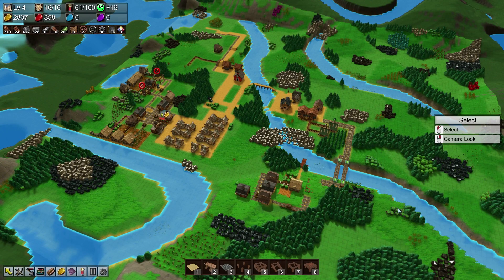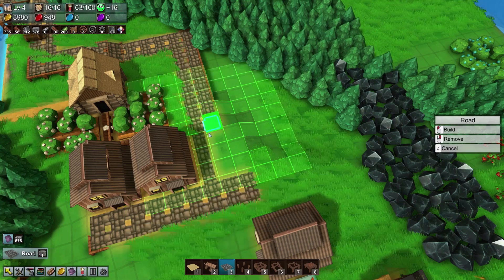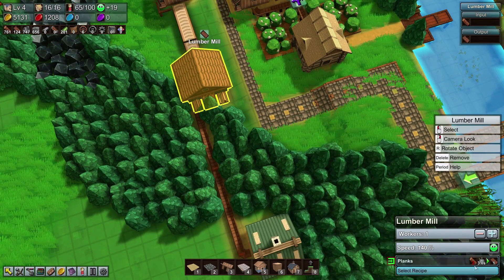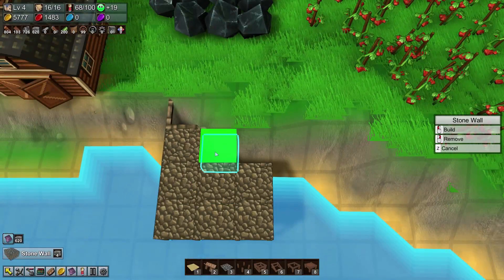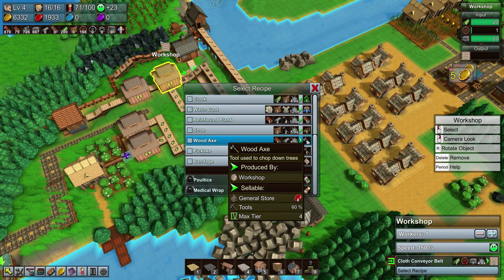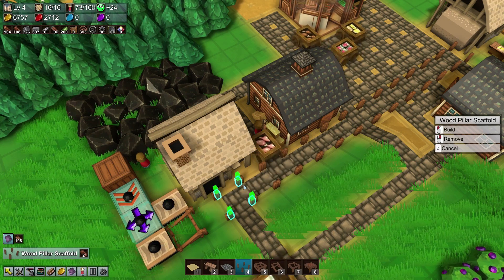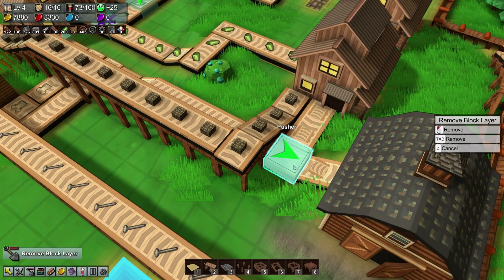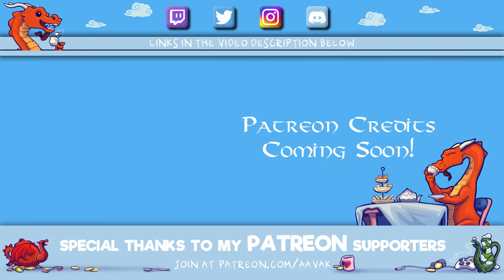Tools & Clothing – Factory Town Gameplay [Season 2] – Let's Play Part 3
Welcome to part 3 of my Factory Town Let's Play!

Our peeps need more than just food to be happy (though it’s a good start!) so with that mostly under control, let’s look into upgrading our general store’s inventory!

** Just a heads up, seems my audio balancing (specifically my commentary) was a bit off in this video T_T Sorry about that, was editing the video while over my old house cleaning, on my laptop... it’ll hopefully get better in future videos! **

Build, expand, automate, and optimise your own custom village using a variety of worker units, marble-run chutes, railways, logistic blocks, and conveyor belts.